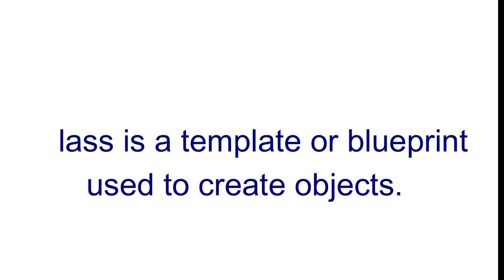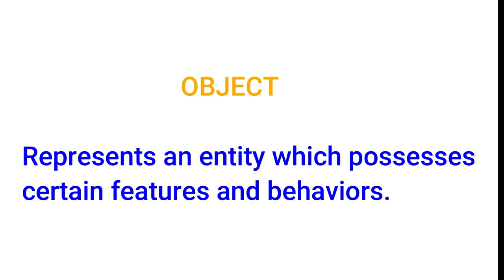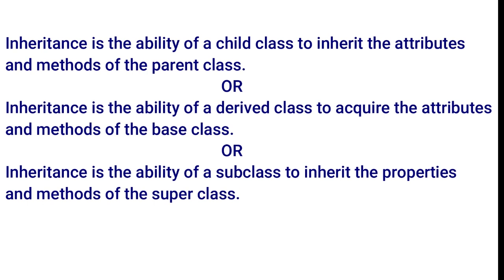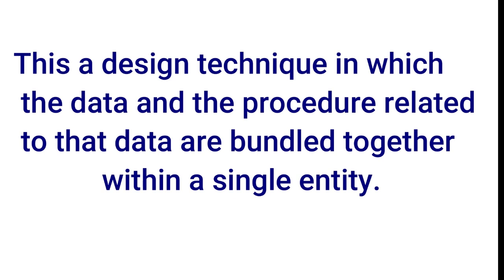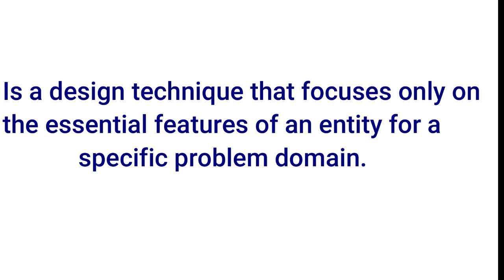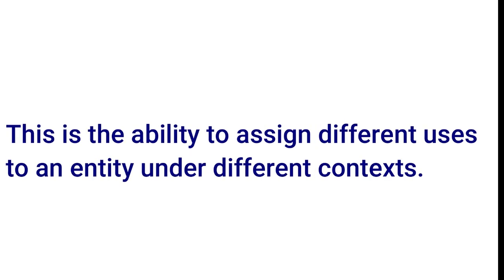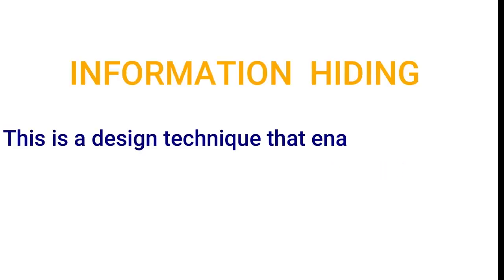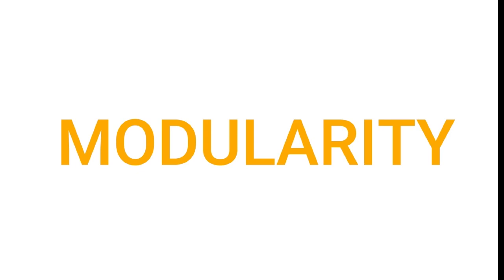#2 Introduction to Object Oriented Programming(OOP) in Java(10mins)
Introduction to Object Oriented Programming in Java Programming. If you enjoy keeping up with the latest advances in the broad and ever-changing field of information technology, you may be able to turn your personal interest into a fulfilling career then follow these steps. @gottglowtech